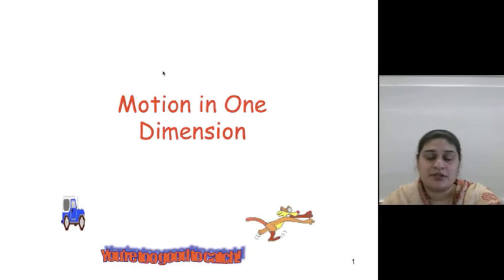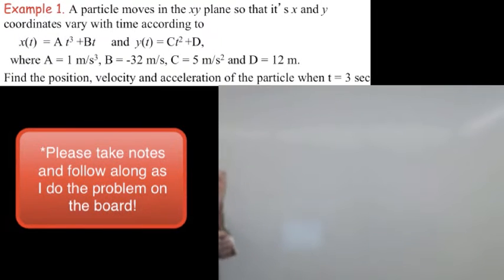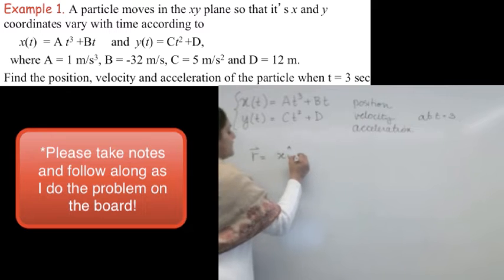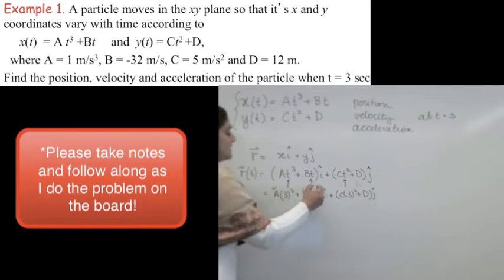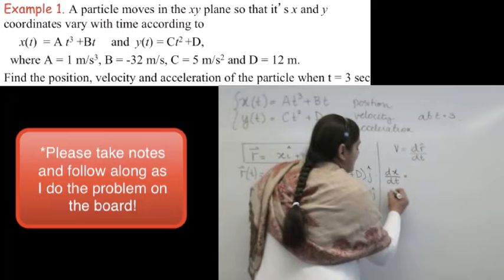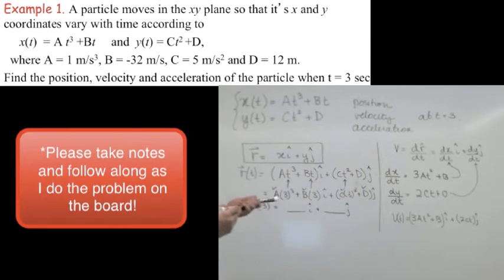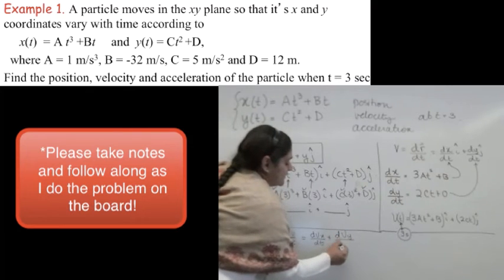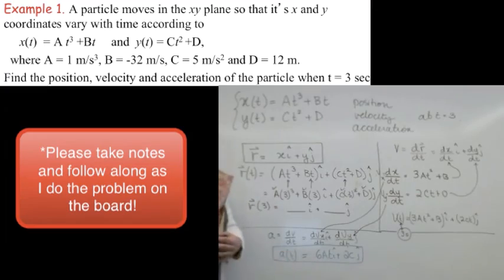Introductory physics I - Ch2-calc - Motion in 1D with Solved example